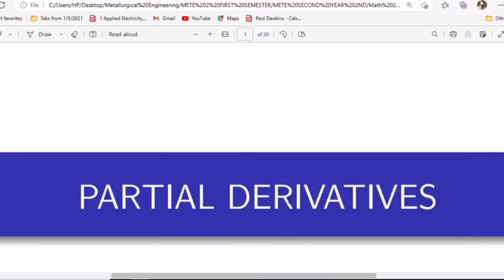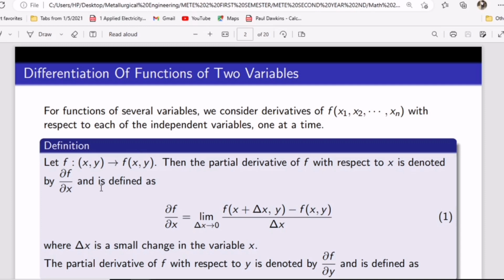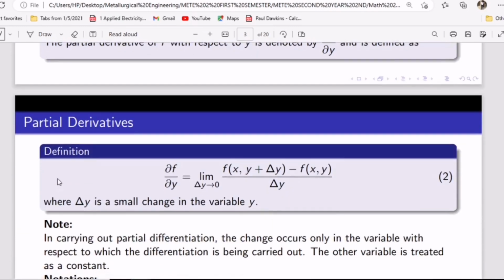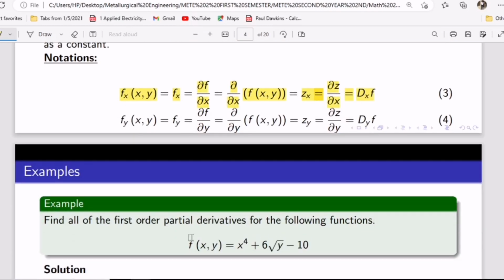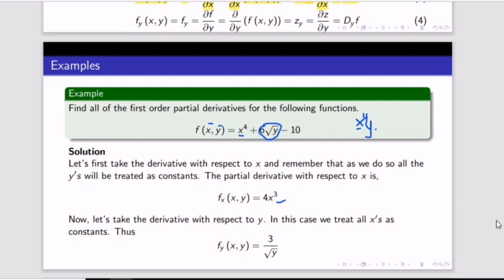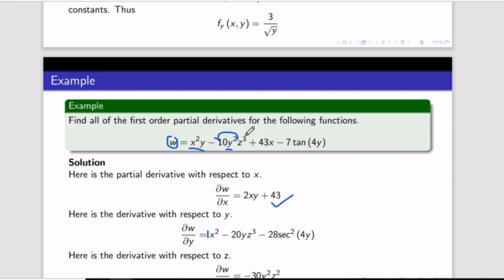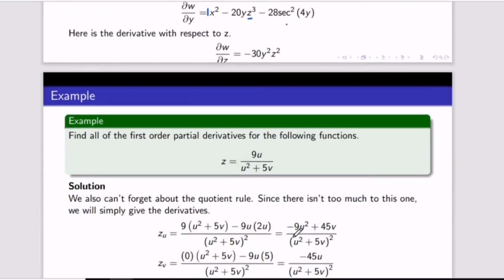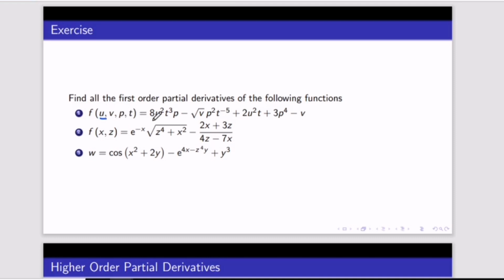Multivariable Calculus - Part 4- Partial Derivatives || First Order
In this video, we will introduce the concept of Partial Derivatives, a fundamental tool in Multivariable Calculus. We will begin by defining what Partial Derivatives are and how they relate to the slope of a curve in a two-dimensional space.

From there, we will explore how to compute partial derivatives for functions of two or more variables, using the limit definition. We will also discuss the interpretation of Partial Derivatives as rates of change in specific directions.

Next, we will focus on First Order Partial Derivatives, which are simply the partial derivatives with respect to a single variable. We will examine how to find these First Order Partial Derivatives and discuss their applications in solving optimization problems and understanding the behavior of a function.

Throughout the video, we will work through examples and provide clear explanations to help you understand the concepts of Partial Derivatives and First Order Partial Derivatives. By the end of the video, you will have a solid foundation in these essential topics in Multivariable Calculus.